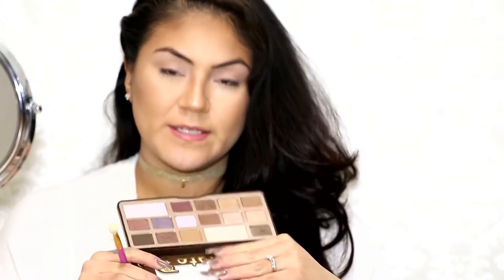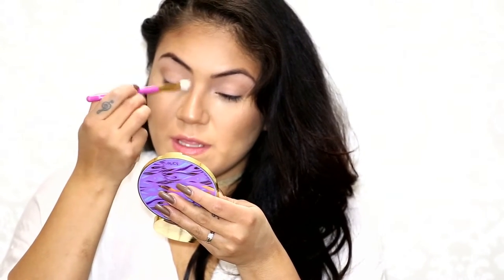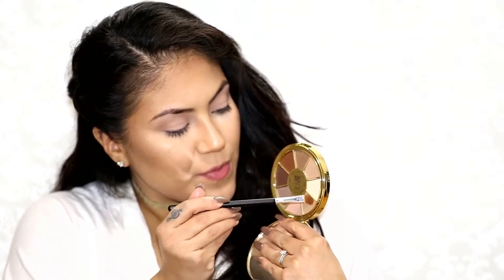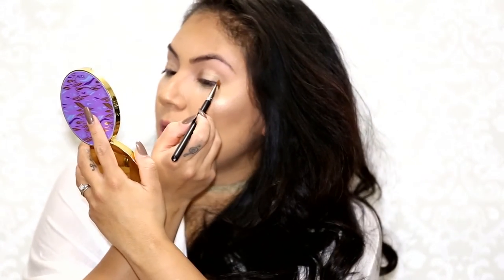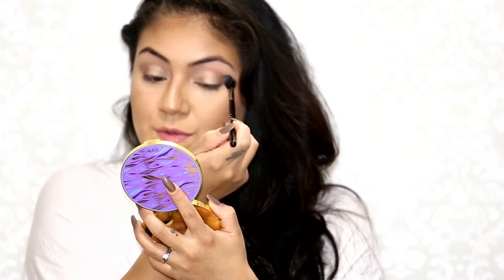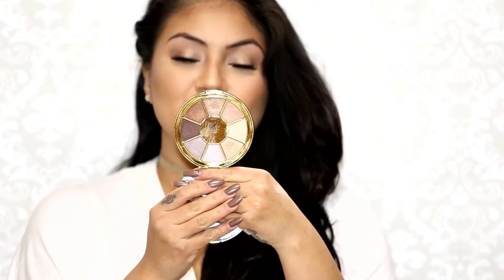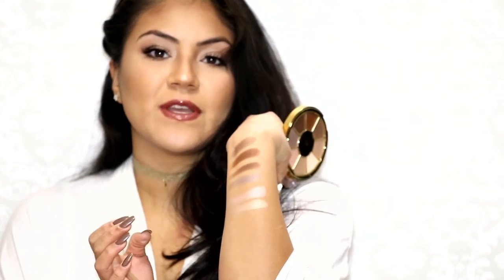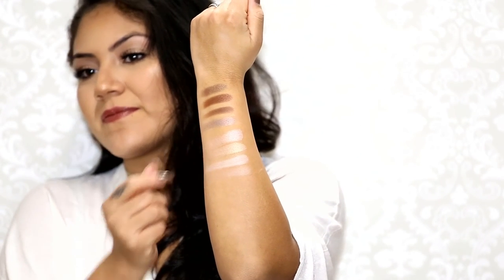Tarte Rain forest of the Sea Palette: Review, Swatches & Demo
Hi guys!
 I am so sorry this video is out of focus but I couldn't just delete it. It literally hurt my heart lol
Thank you guys so much for watching and putting up with my editing ❤️